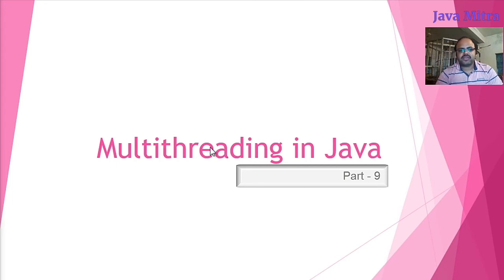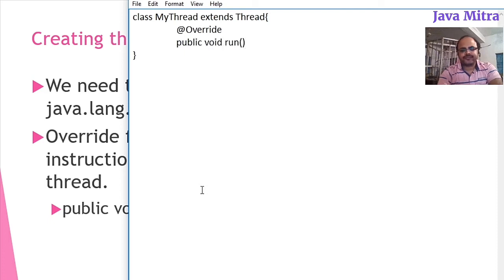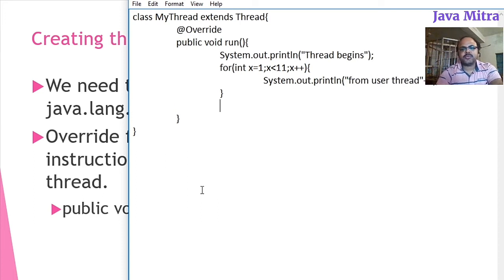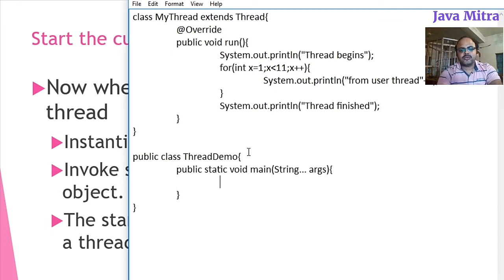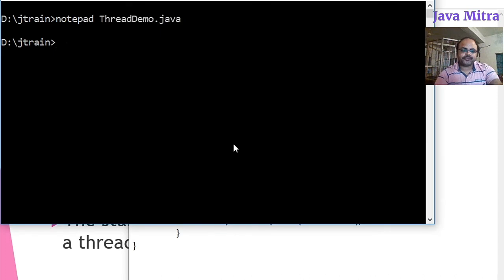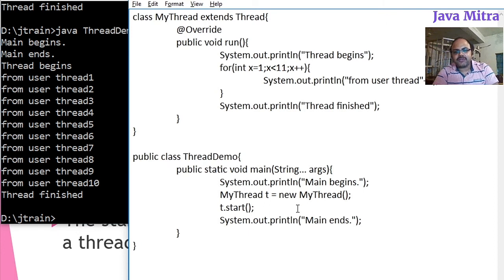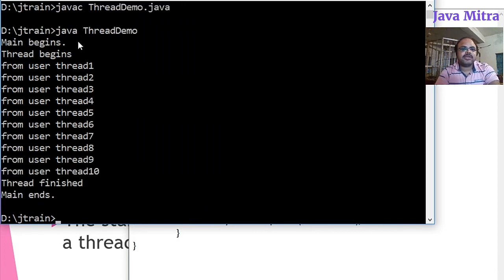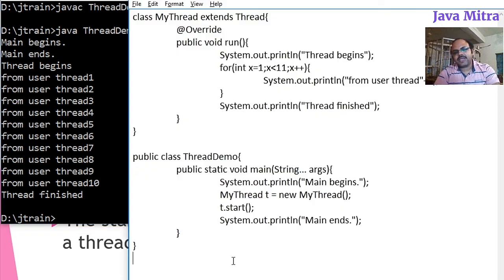Create thread in java | Multithreading #9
creating thread by subclassing Java.lang.Thread class.